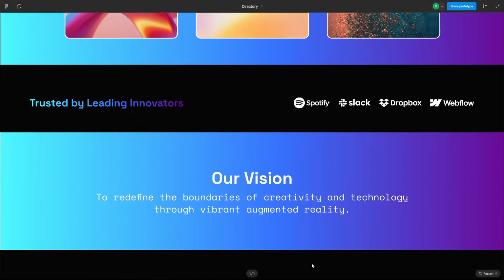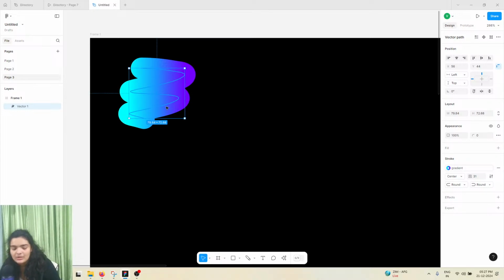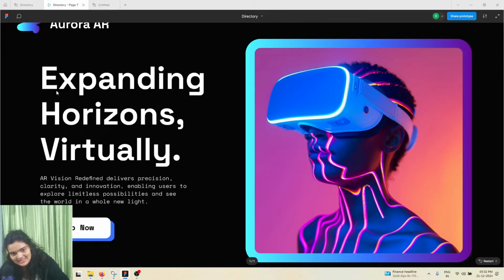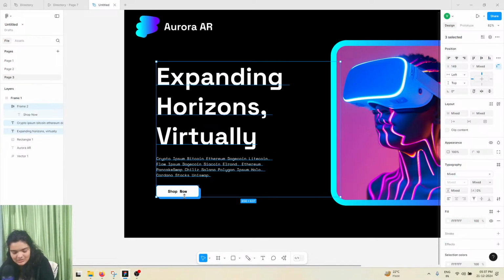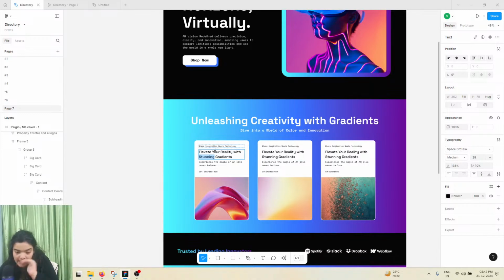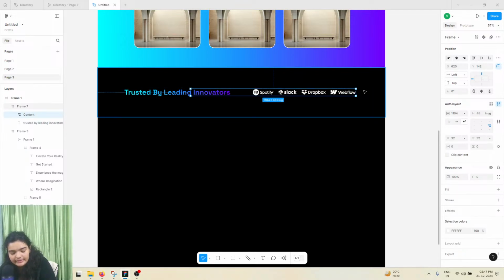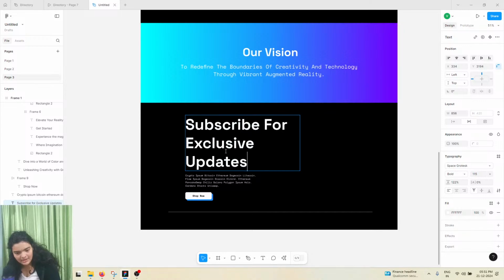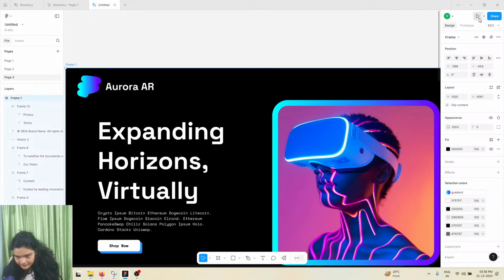🔴 Design THE ULTIMATE Viral AR UI in Figma for Complete Beginners 🦾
🔴 Join me as we craft THE ULTIMATE Viral Augmented Reality Website UI/UX in Figma, perfect for complete beginners 🦾! Whether you’re new to design or looking to level up your skills, this session will guide you through creating a futuristic and user-friendly augmented reality interface. Packed with tips, tricks, and interactive design techniques, this tutorial will help you stand out in the UI/UX space.

What You’ll Learn:
💡 Simplifying complex AR interfaces for seamless user experiences.
🎨 Choosing a bold, futuristic color palette and typography.
📐 Designing layouts that feel intuitive in augmented reality spaces.
🖼️ Adding visuals and effects that make your design pop.
🔄 Prototyping an interactive AR experience to bring your vision to life.

Special Features:
✨ Eye-catching hero elements designed for AR interactions.
📊 Data-driven sections to highlight AR functionality.
🌟 Tips for making AR interfaces engaging yet simple for users.
📱 Responsive elements to transition between AR and mobile seamlessly.
🚀 A beginner-friendly project to kickstart your journey in AR UI design.